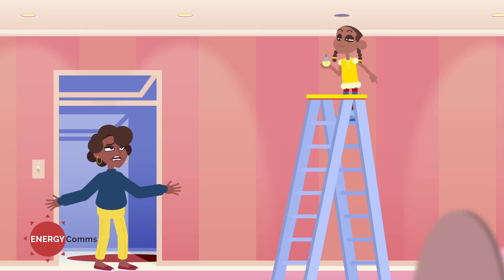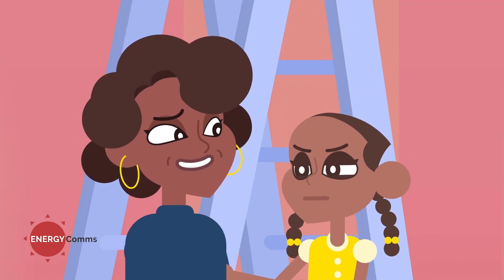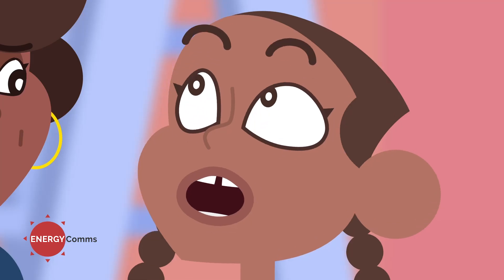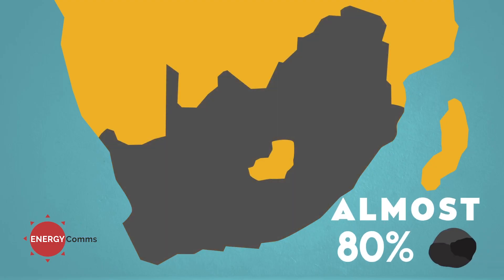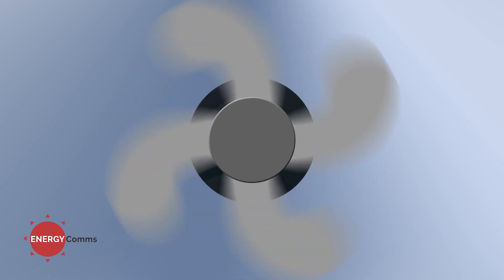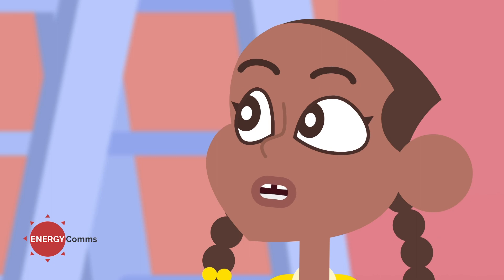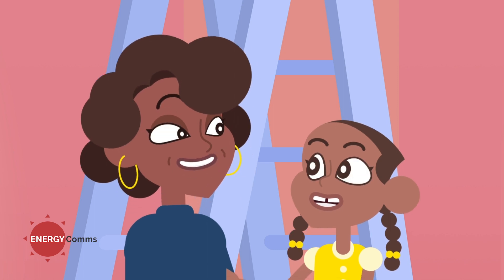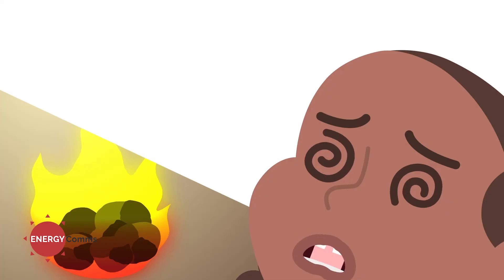Energy Comms - Where Does Our Energy Come From?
Where does our energy come from?

Our main source of electricity is coal, which is burnt in coal-fired power plants.

Take a look at our second animated explainer in our series on WheresThePower to find out more about South Africa’s energy situation.